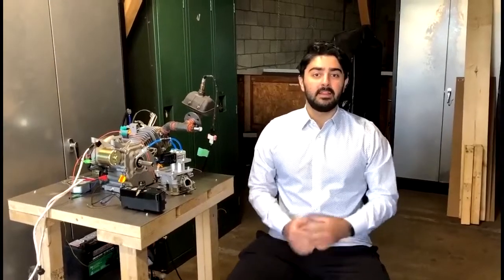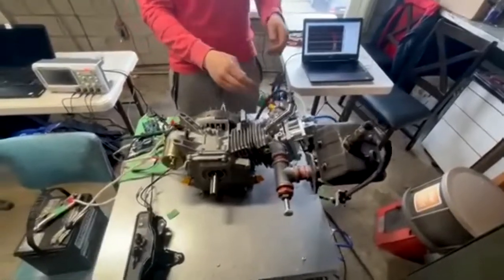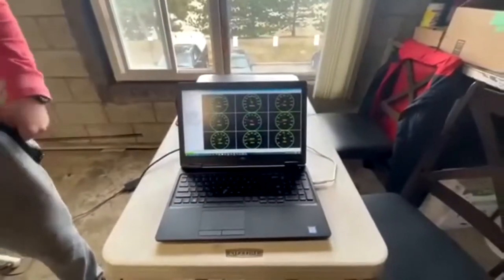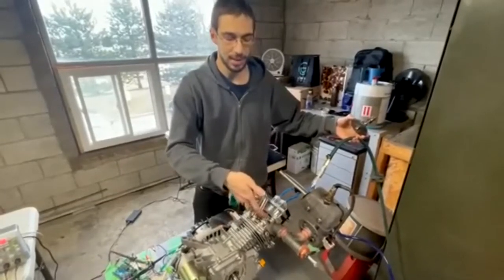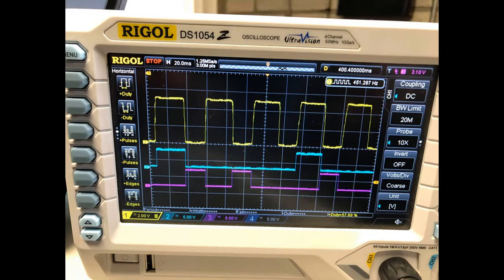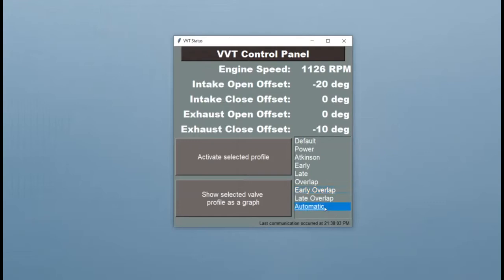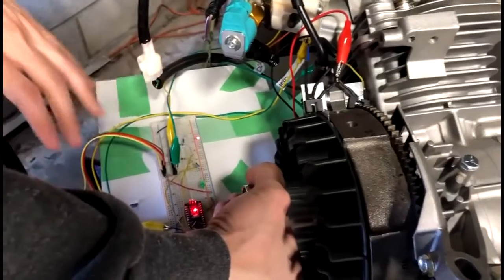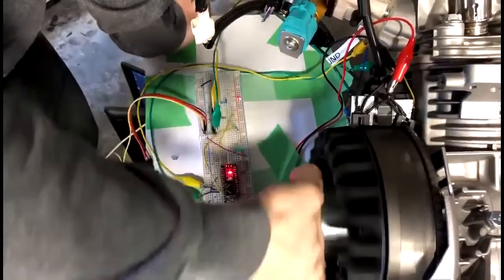Capstone Camless Engine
Capstone ( group G02_05_05 ) Project completed by a group of students at UOIT. The project converted a Power Point,  carbureted four stroke engine over 8 months. The final result produced a Port fuel Injected, Camless, Single cylinder engine.